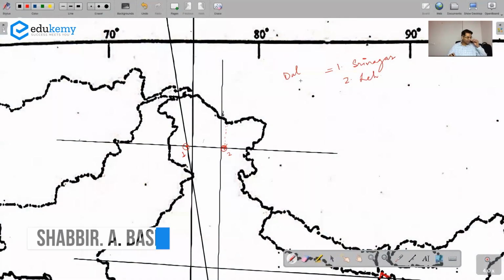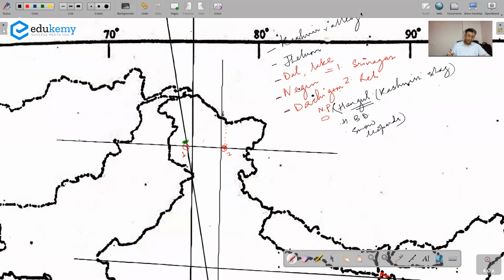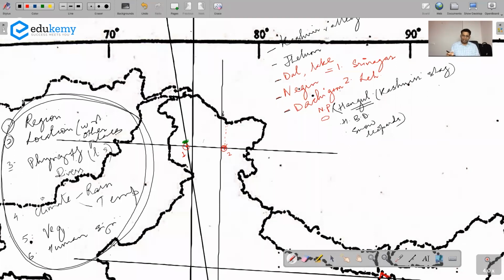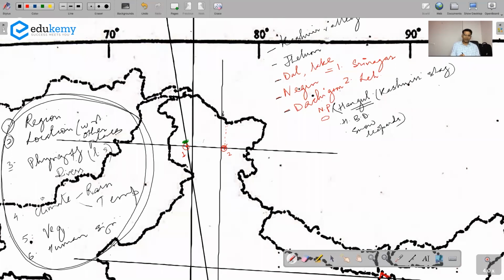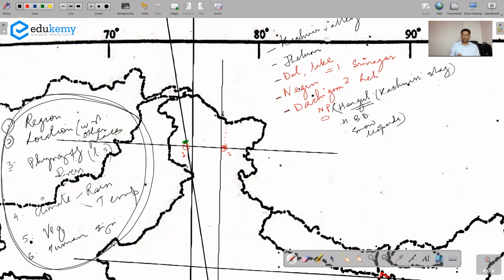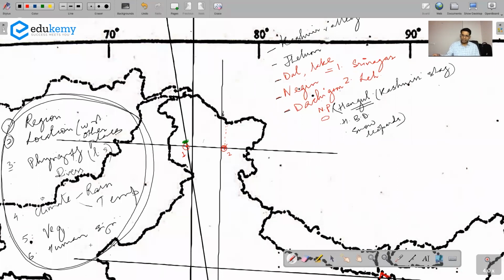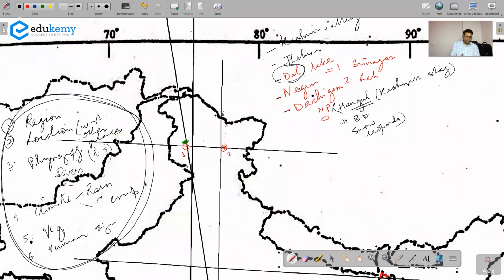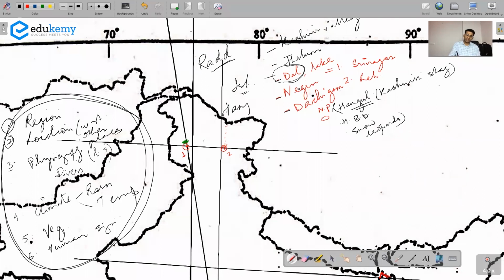Reference Lines - General Pointers | Mapping Session | Shabbir A Bashir | UPSC CSE | Edukemy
Learn some Reference Lines and General Pointers in our special Mapping Series.

In the video, Shabbir A Bashir (CAO & Faculty, Edukemy) will explain the reference line and pointers for mapping in Geography Optional.

The video will be helpful for all UPSC Civil Services Exam aspirants preparing for UPSC CSE Prelims and Mains.

- 51 UPSC qualifiers in Final Merit List (UPSC CSE 2020) & 71 Selections in UPSC CSE 2021.
- 7 Edukemy students in the top 100 (UPSC 2020) and 6 students in the top 100 (UPSC 2021)
- 50% questions hit rate in mains.
- 80+ years of cumulative teaching experience.
- India's Best-in-class Faculty.

For Daily Updates and Study Material:
2. Be Exam Ready by Practicing Daily MCQs
3. Daily Newsletter - Get all your Current Affairs Covered
4. Mains Answer Writing Practice